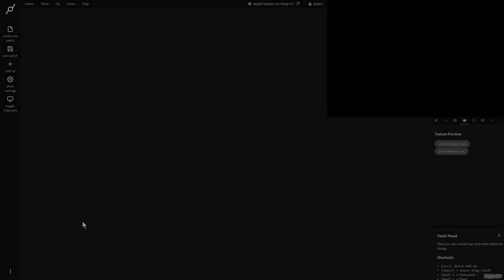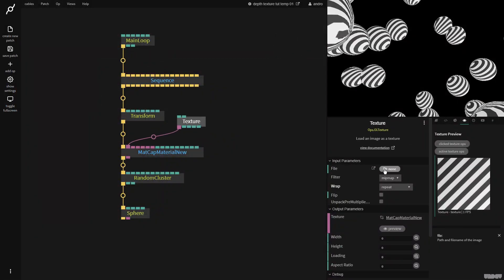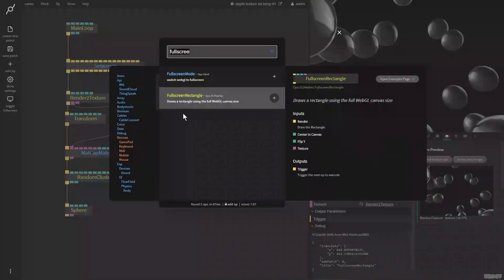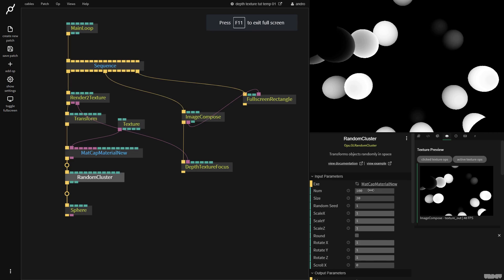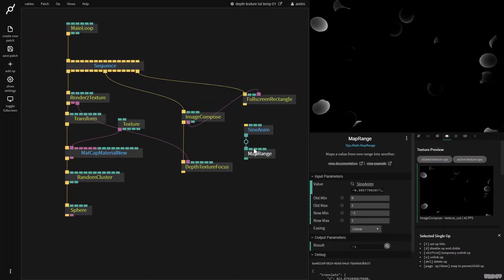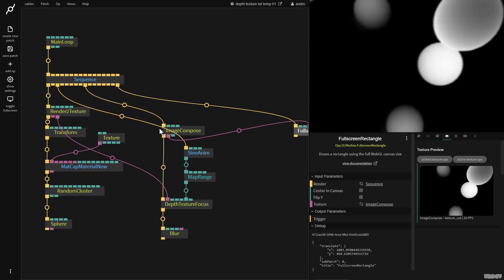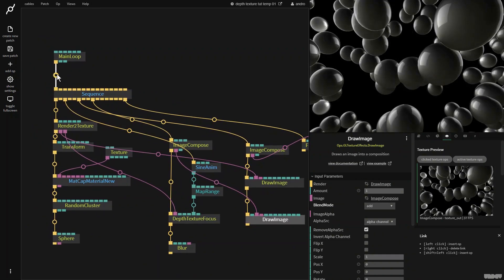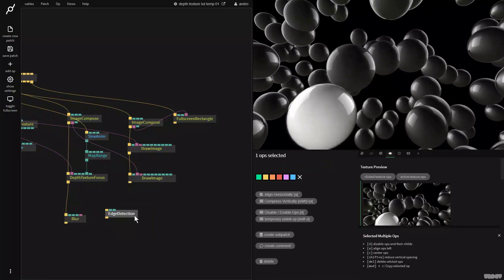Depth Texture Focus tricks tutorial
This video will show you how to use the new Depth texture focus op to enhance your existing visuals.